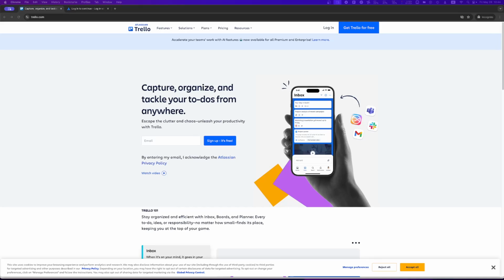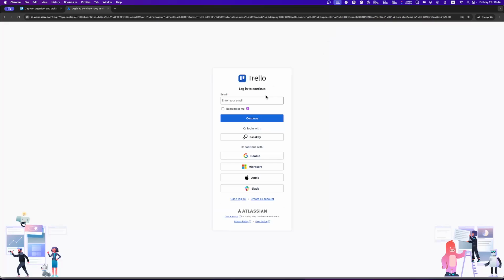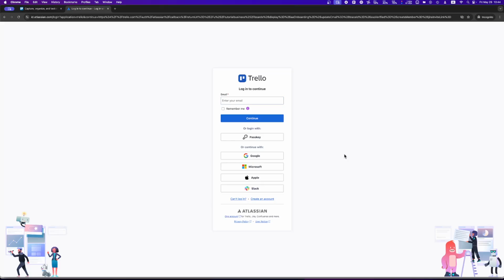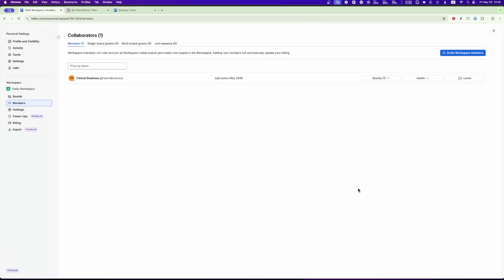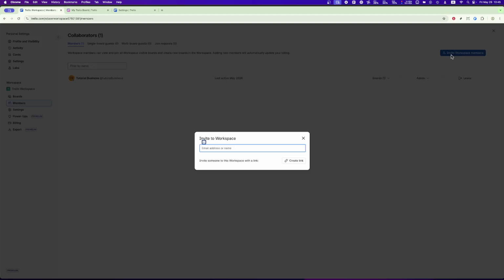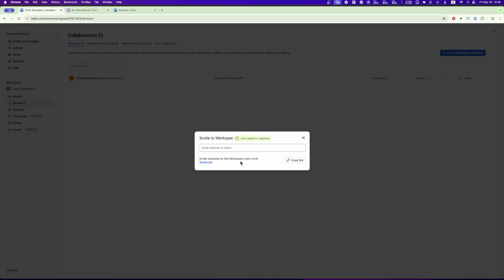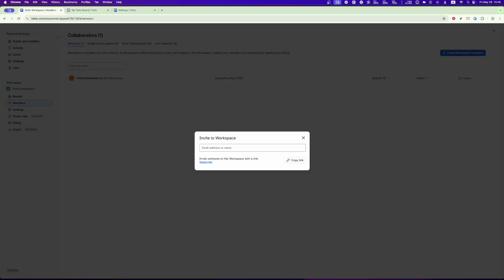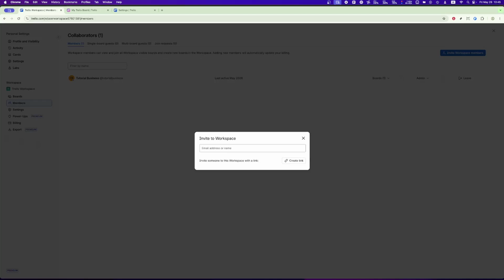How to Invite People to Trello Using an Invite Link (Step-By-Step) [2026 guide]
00:00 Introduction
00:22 Why Invite Links Matter
00:30 Logging into Trello
01:10 Accessing Your Workspace
01:24 Navigating to Members Section
01:44 Generating an Invite Link
02:04 Sharing the Invite Link
02:18 Managing Access and Links
02:34 Monitoring Workspace Members
02:49 Conclusion and Next Steps